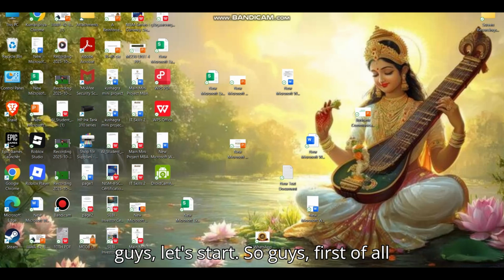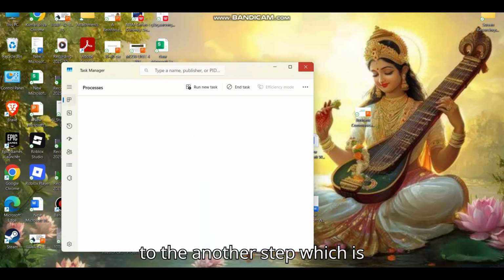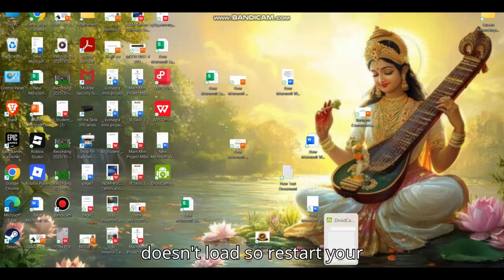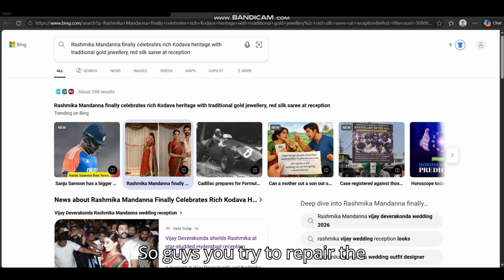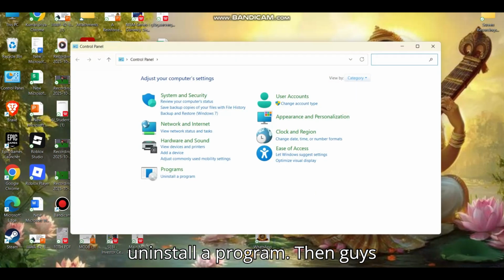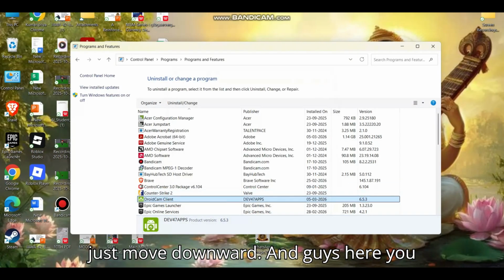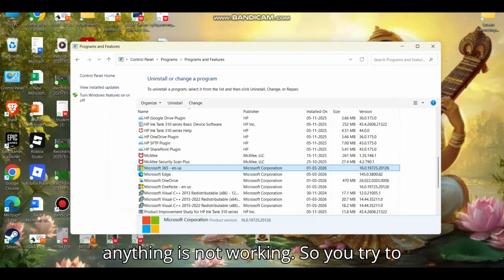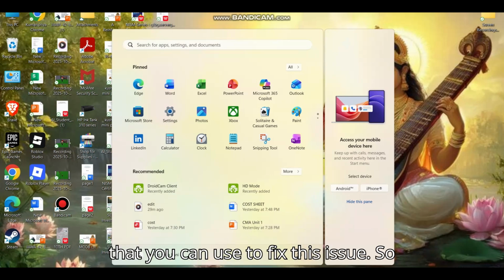How to Fix Classic Outlook Stuck on Processing – Send Receive Stuck Fix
Resolve the frustrating issue of Outlook getting stuck on processing. Discover effective solutions to fix send/receive problems and enhance your email experience.